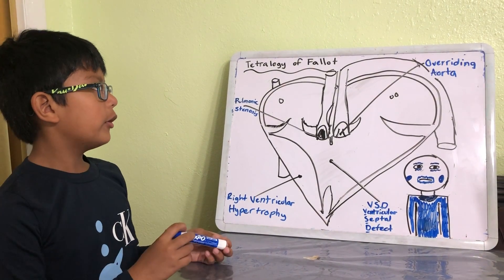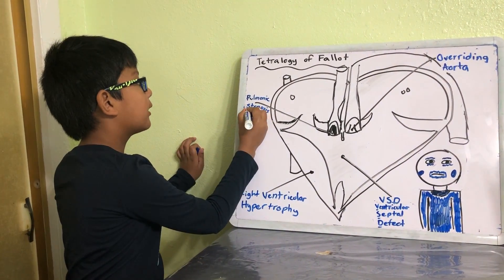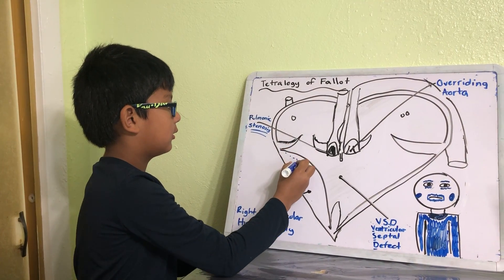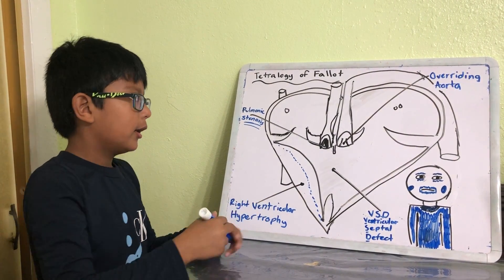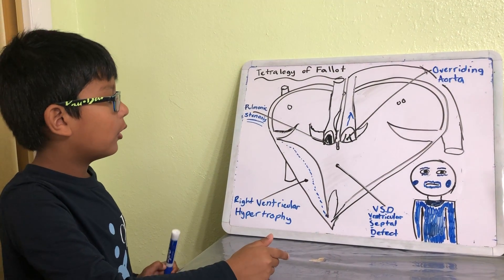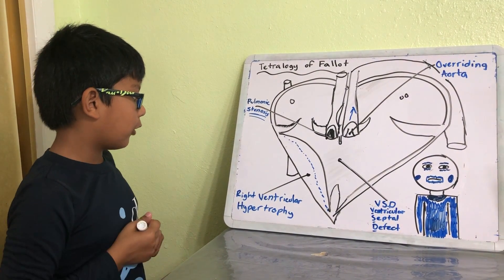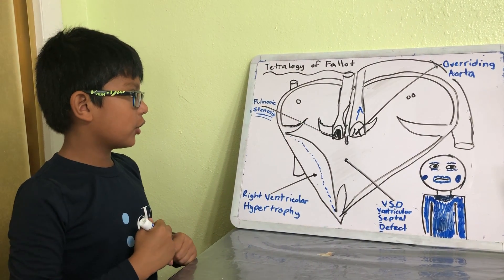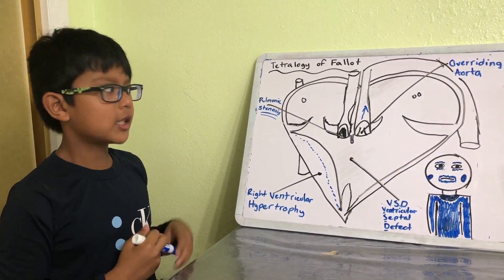8 year old Simplifying TOF (Tetralogy of Fallot)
8 year old's simple explanation of a heart condition: Tetralogy of Fallot.